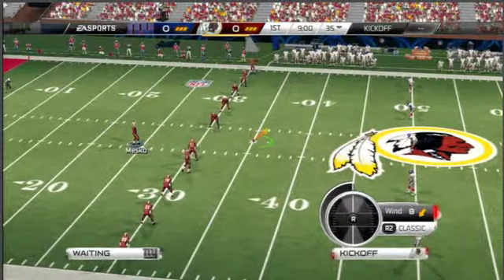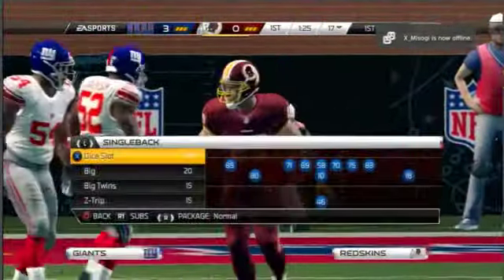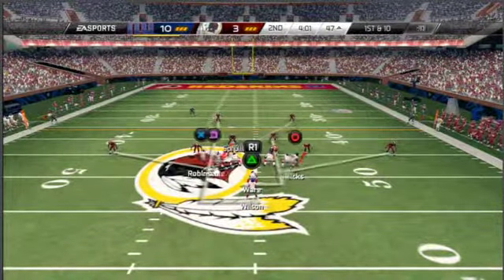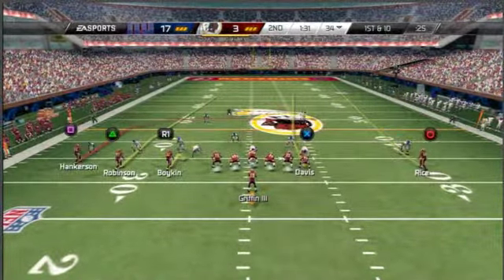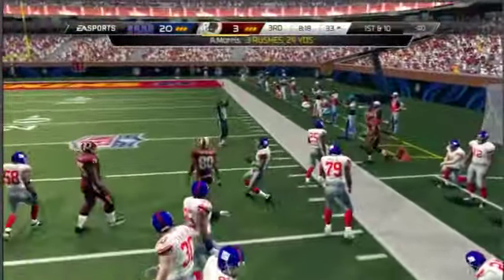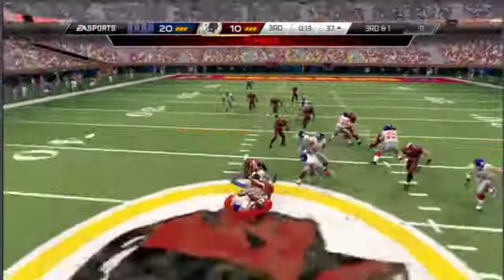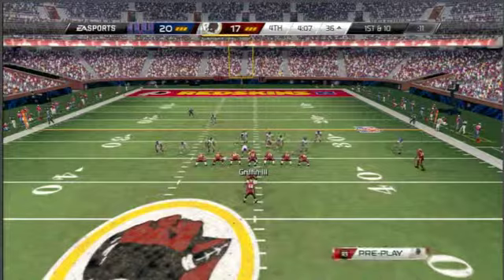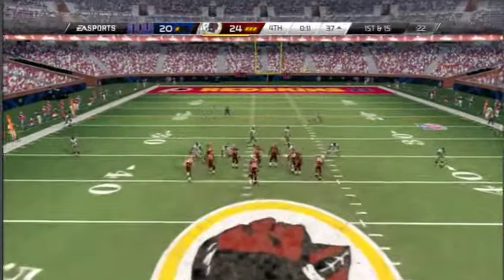M25: 220 - Season III: Giants (DJRhude) @ Redskins, gm 01